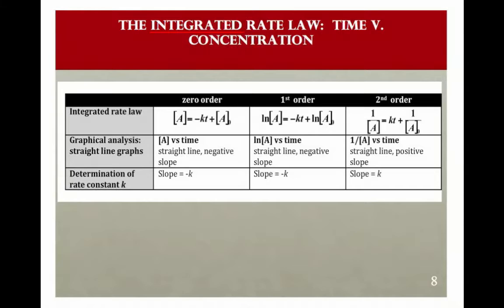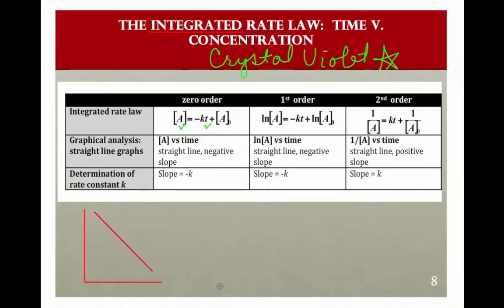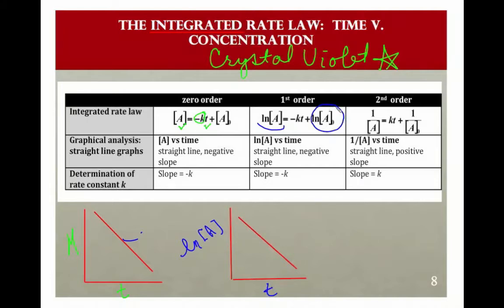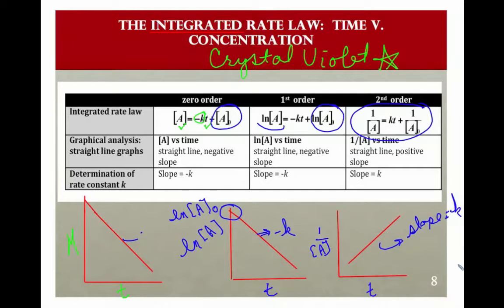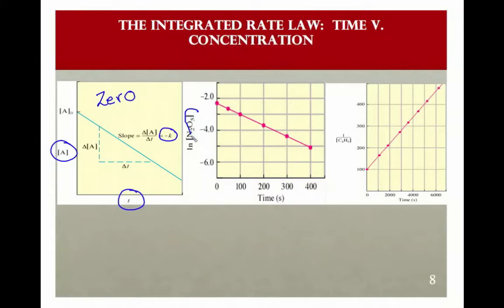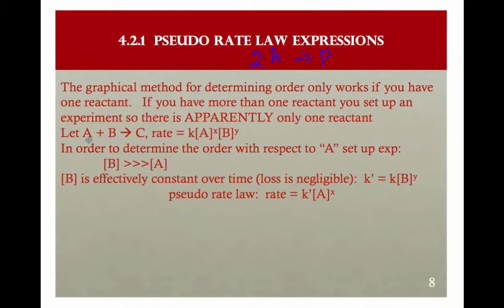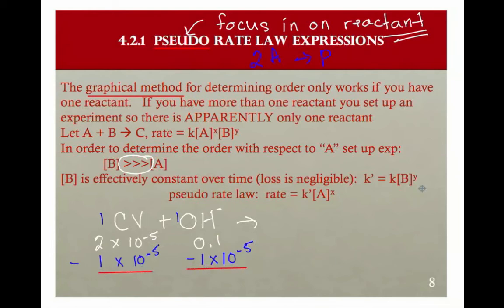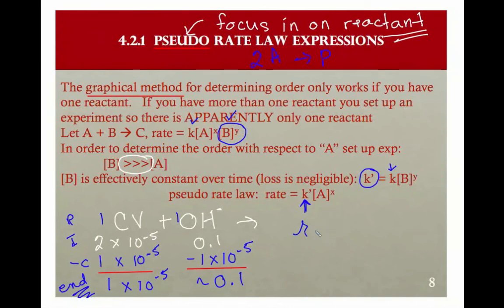Doc Dena Chemistry 5.3 Integrated Rate Law 1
A series of three videos exploring changes in time and concentration.  Integrated rate law expressions for zero, first, and second order reactions are included.  Integrated rate law expressions will be applied both mathematically and graphically.  The second video in the series describes how to use excel for graphical analysis.  @chemistrywithdocdena7986